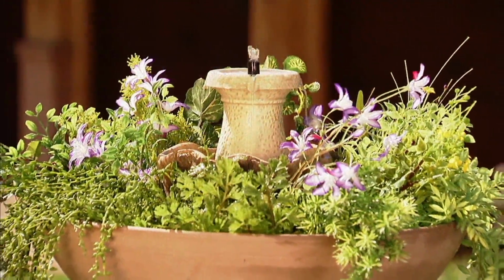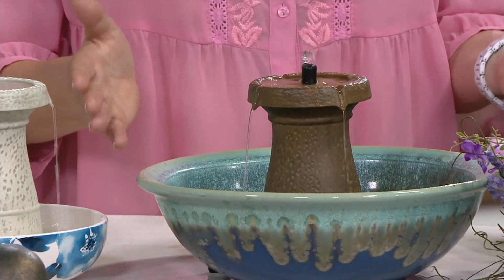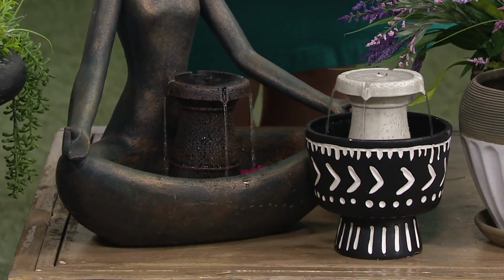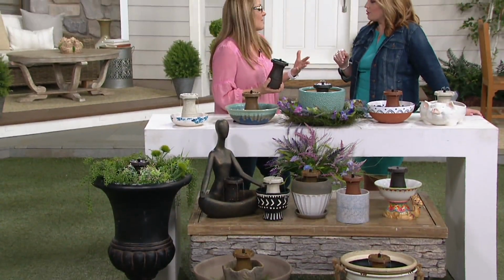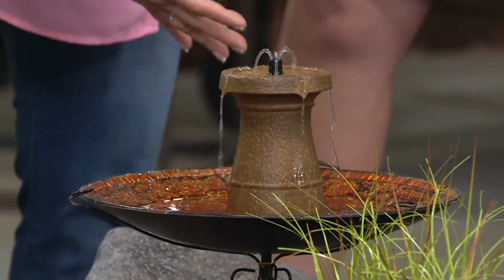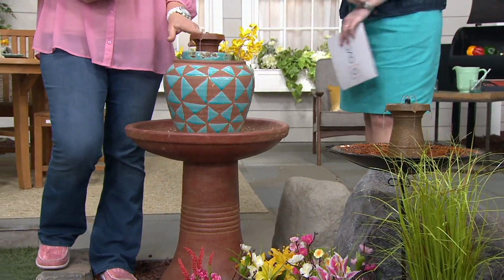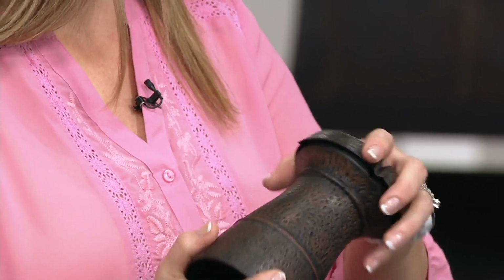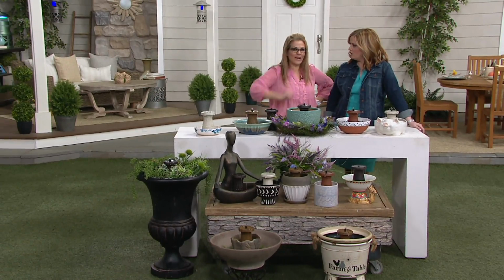Bernini Piccolo Self-Contained Fountain Tower w/ 2 Spray Tips on QVC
Bernini Piccolo Self-Contained Fountain Tower w/ 2 Spray Tips

Plug- and plumbing-free, just add water to any container and place this Piccolo design on top to create a fantastic focal point--anywhere. From Bernini.